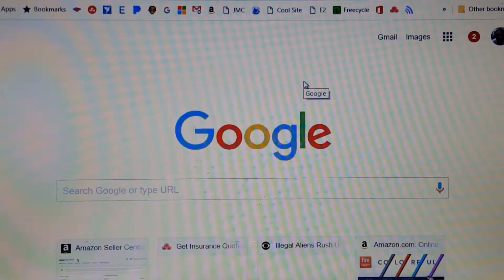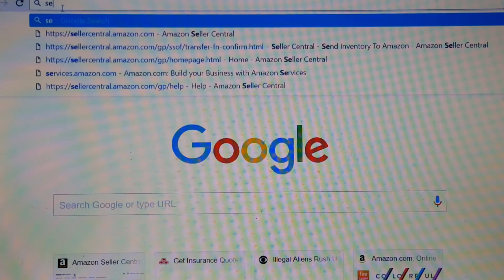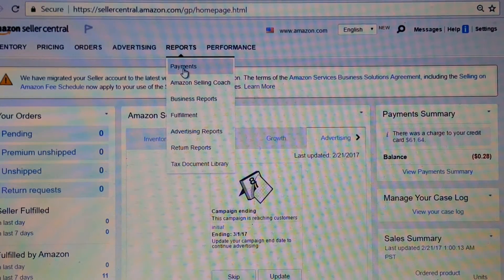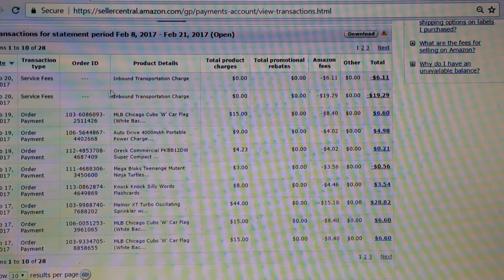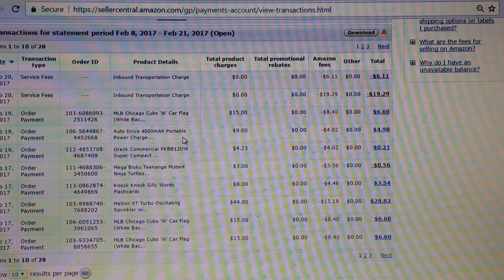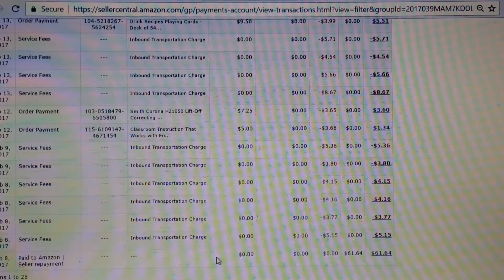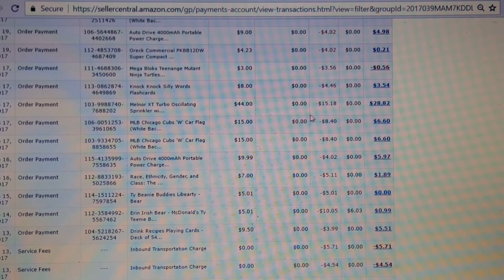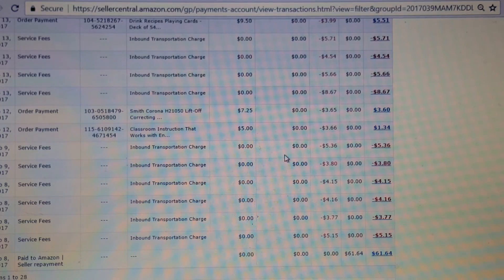Amazon FBA Reports - List of Items Sold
How to get a report that lists everything you sold, the price and the fees on Amazon FBA.